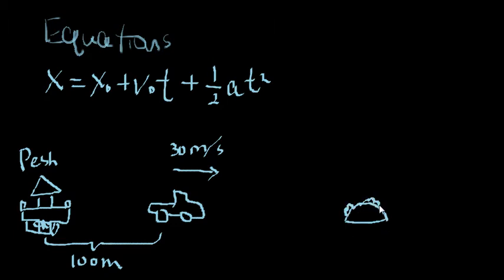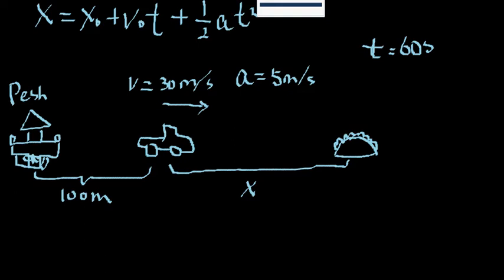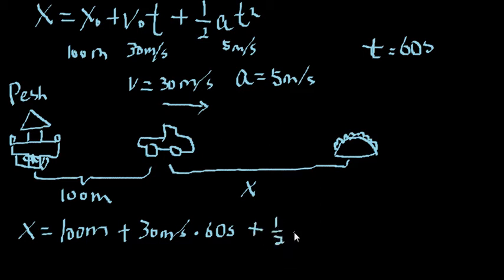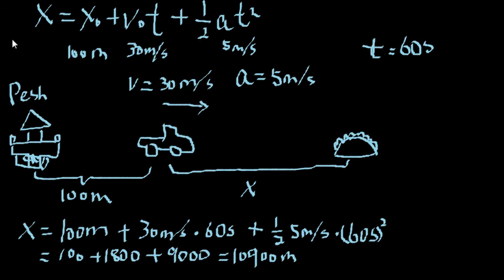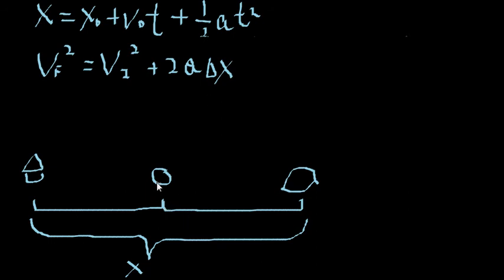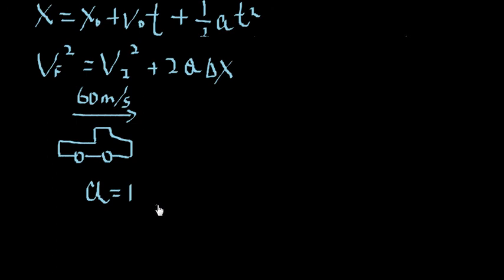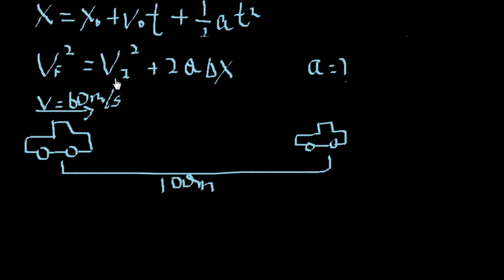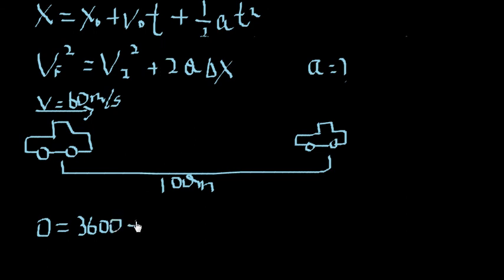2D motion lesson 4: equations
the introduction of equations and how to use them